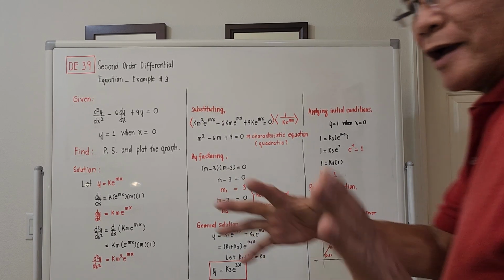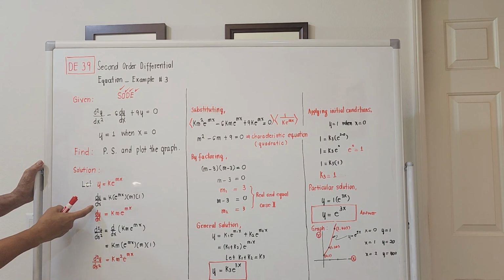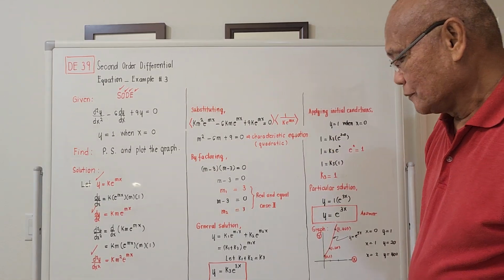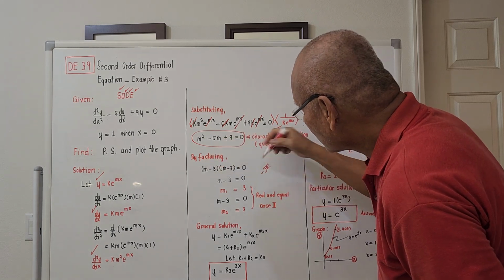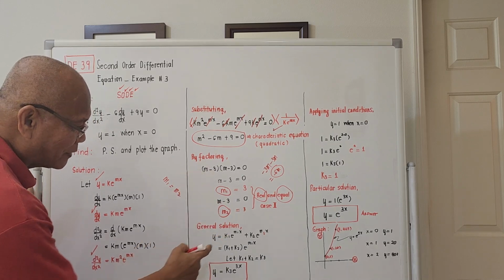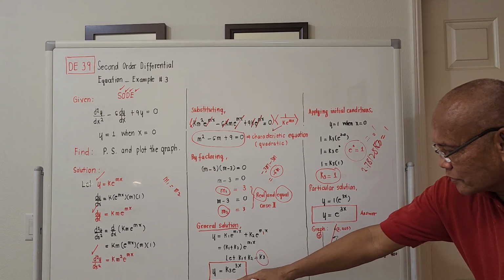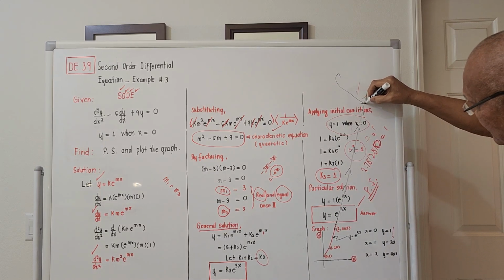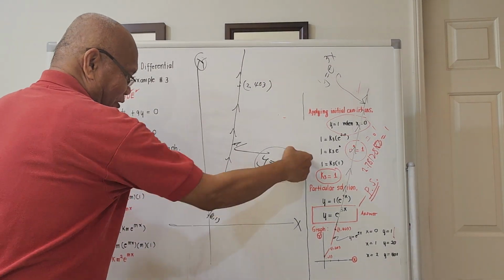DE 38 Second Order Differential Equations _ Example #3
Example problem the outcome is case 2 asking for the particular solution and graph.